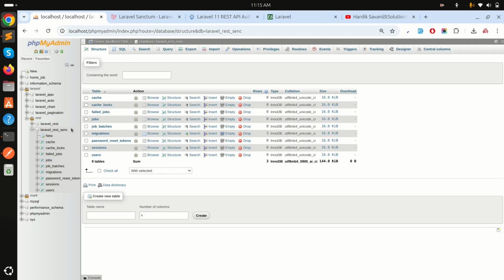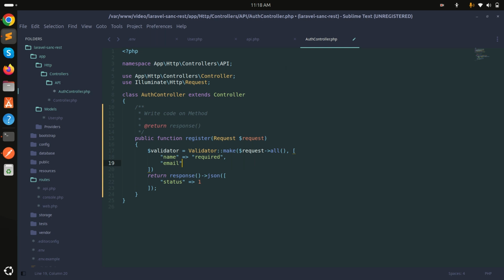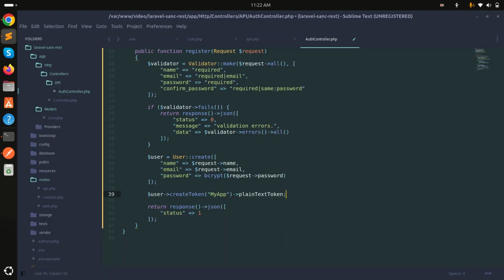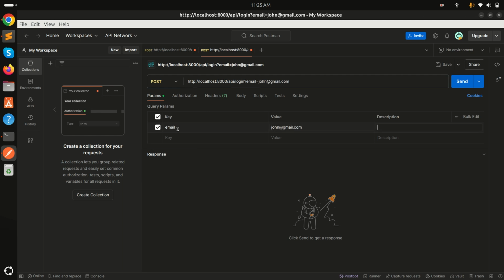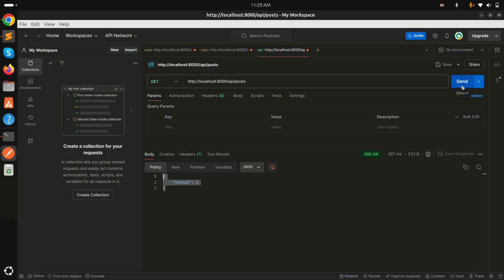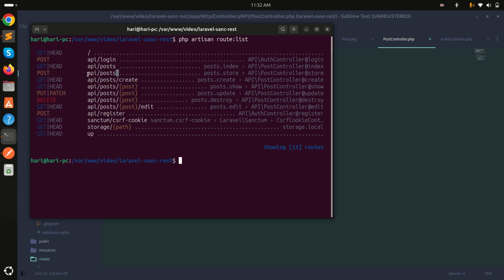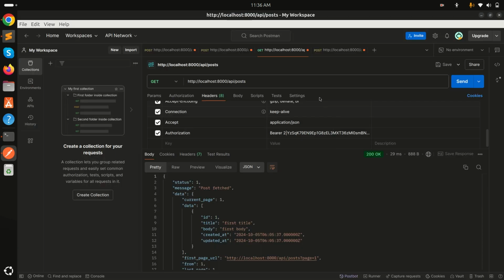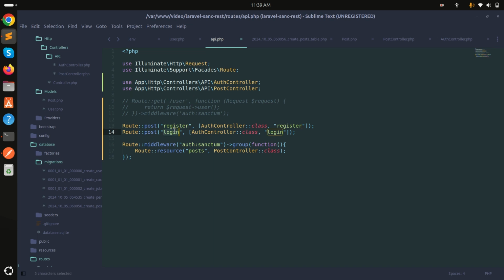Laravel Sanctum API Authentication | Laravel CRUD REST API with Sanctum Auth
In this video, I will expalin you how to create a REST API with Sanctum authentication in Laravel. We will create a CRUD REST API with Sanctum authentication for login and registration in Laravel.